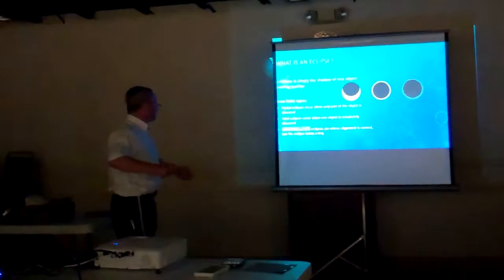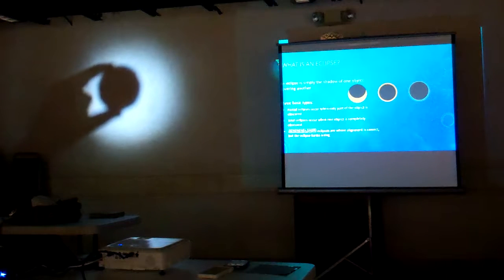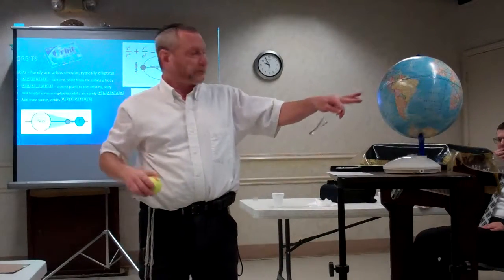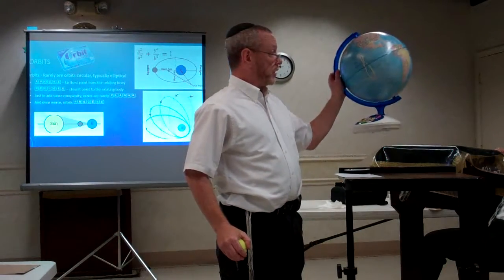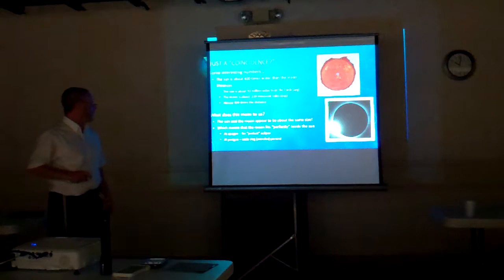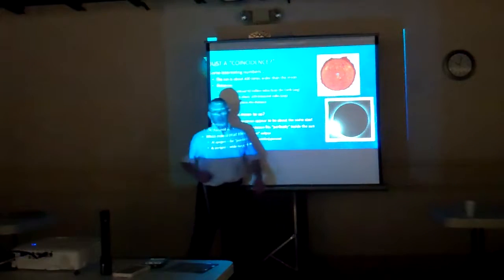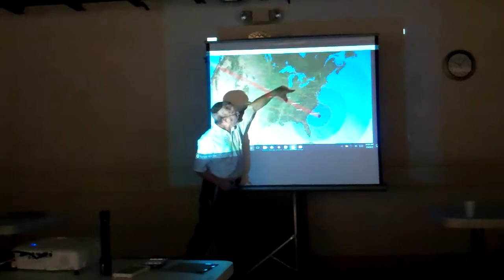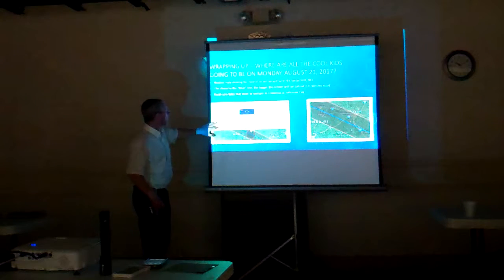Eclipse Part 1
Presentation on solar eclipse by Mr. Bill Kafig of St. Louis. This was given as an introduction to a shiur on the solar eclipse. A link to the PowerPoint presentation is available